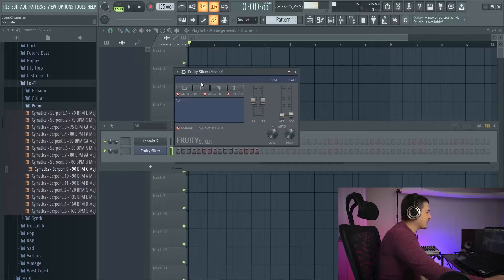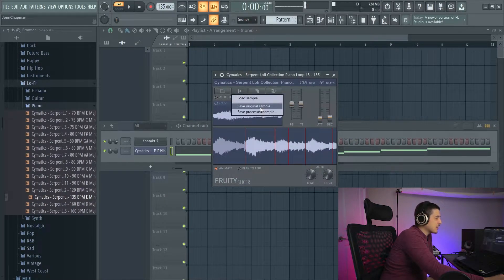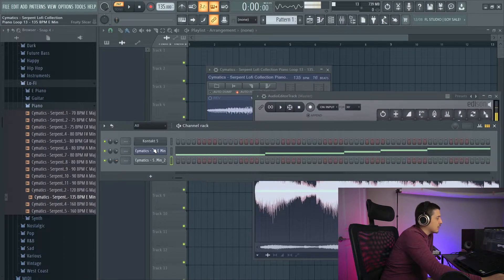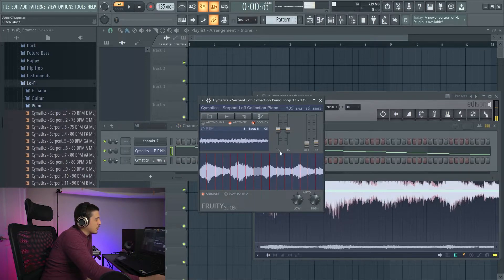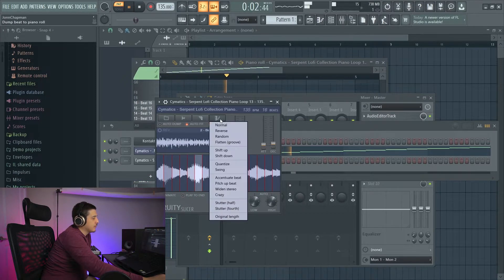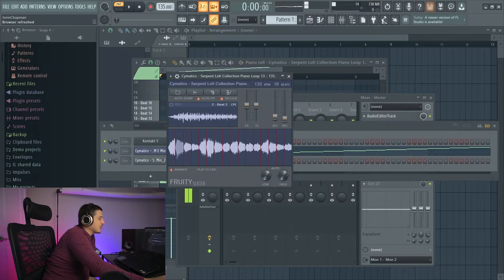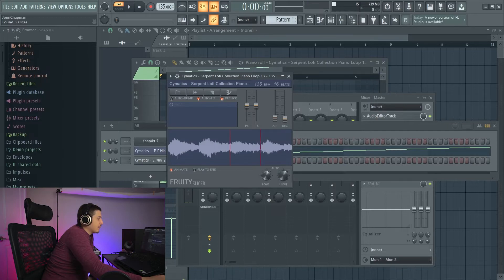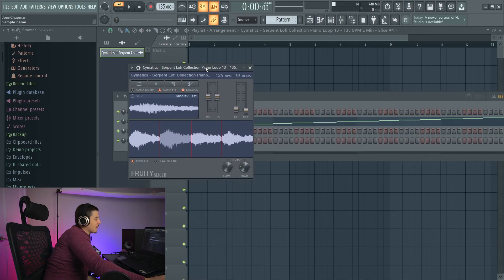Fruity Slicer - FL Studio (IN DEPTH) | FL Studios Fruity Slicer Explained!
Learn the Fruity Slicer from top to bottom. The Fruity Slicer in FL Studio is jam packed with simplicity and efficiency for your workflow. If you want simple power the fruity slicer is the FL Studio slicer plugin for you! With that said, let's go in depth to the fruity slicer explained!

⌚TimeStamps⌚
0:00 Intro
0:47 Loading Sample and Auto Dump
2:02 Open Sliced Beat Groove (.ZGR Files)
2:45 Sample Section
3:08 Slicing Section
6:56 Dump Options
10:37 Tool Bar Buttons
11:13 Attack and Decent
11:48 Time Stretch and Pitch Shift
12:42 Animate
13:06 Play To End
13:27 Auto Low High Knobs
14:06 Manually Placing Slices
14:31 Copy To ClipBoard Or Drag
15:07 Slice Information
15:53 Summary/Outro